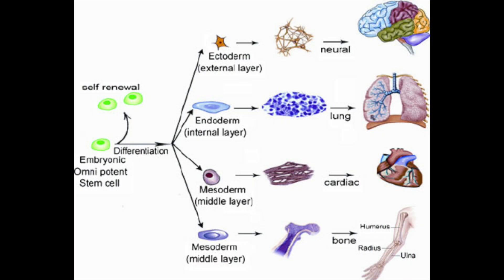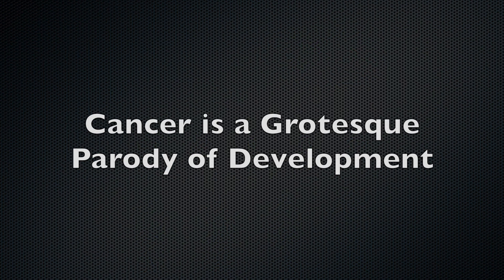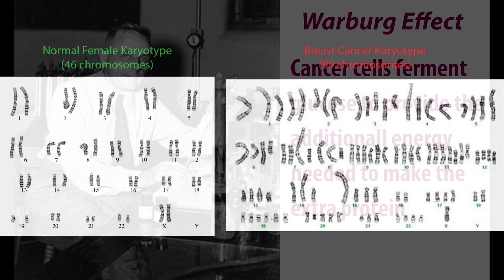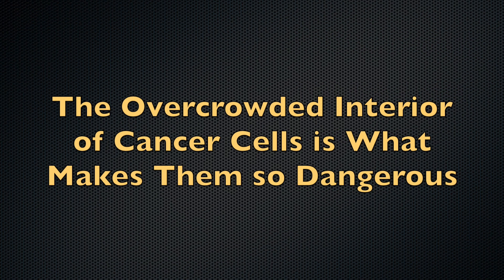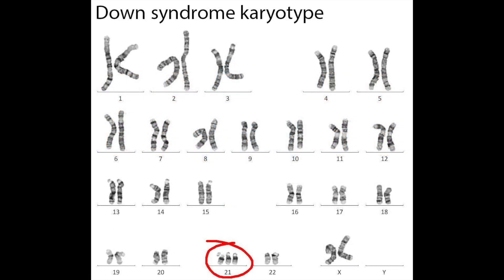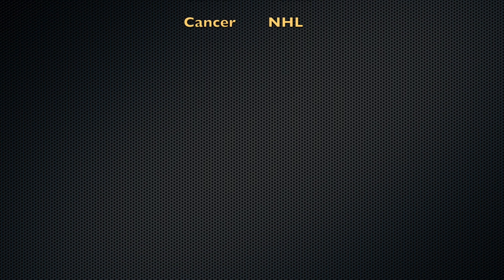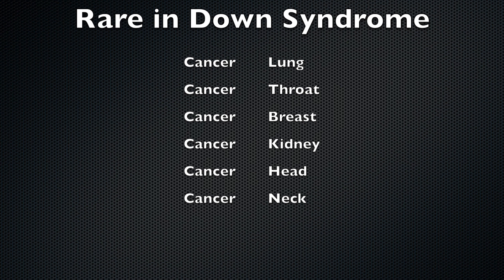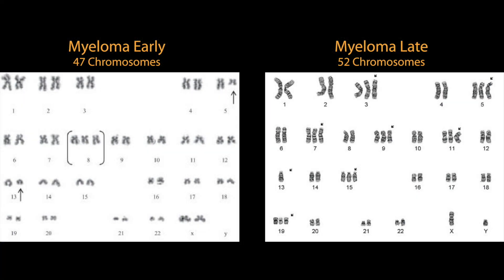Part 3 How chromosomal imbalance causes cancer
Excess unbalanced chromosomes disrupt everything in and about a cell, completely independent of mutations in specific genes.

Unbalanced chromosomes lead to: chromosomal instability, progression, invasiveness, metastasis, drug resistance.